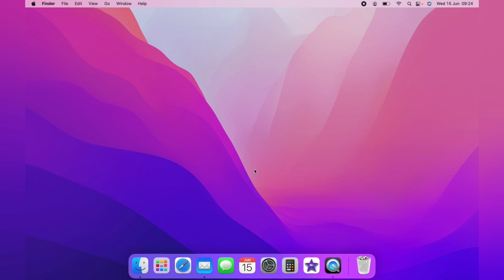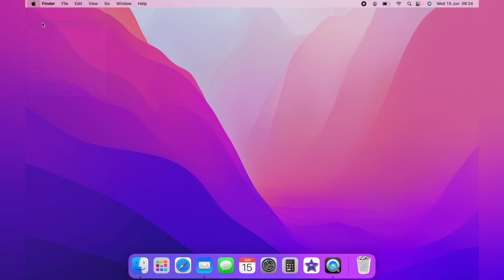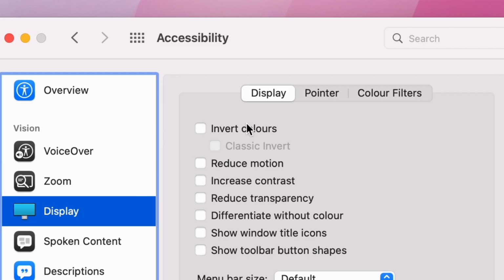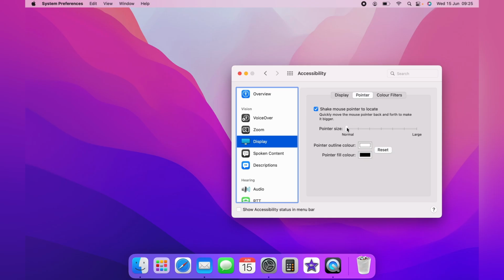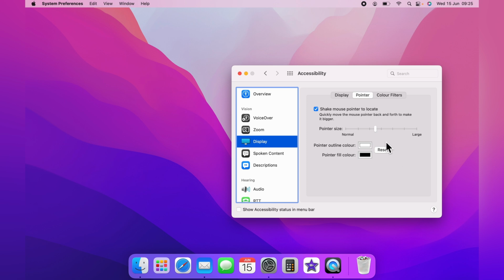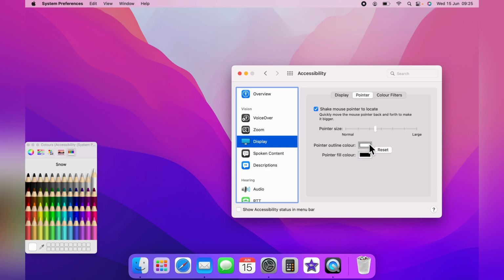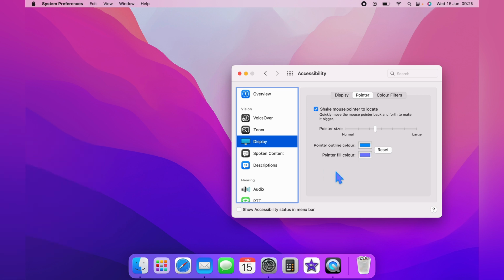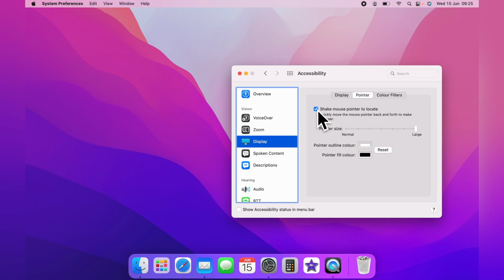How to Make Your Mac's Cursor Bigger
In todays video we are going to learn How to Make Your Mac's Cursor Bigger this will work for any Mac iMac, Air, etc.